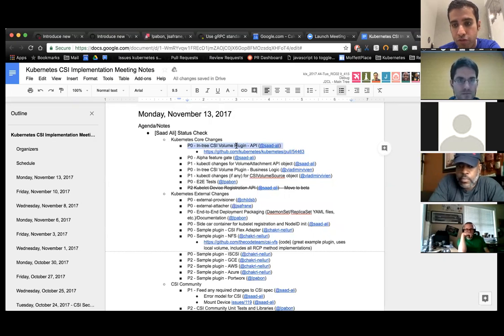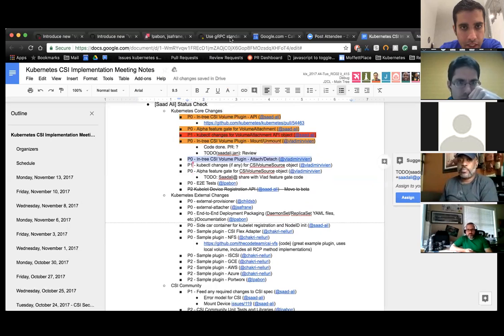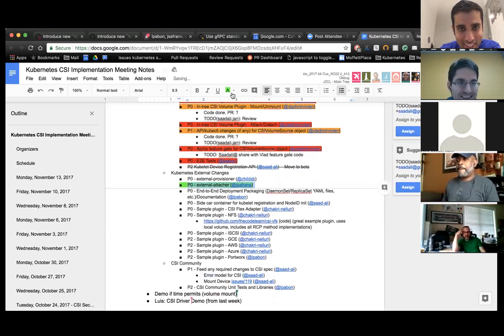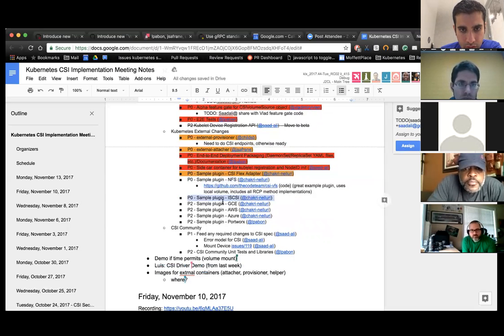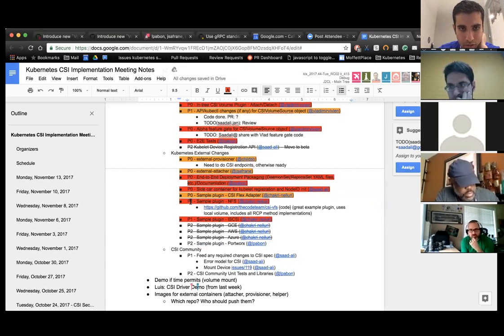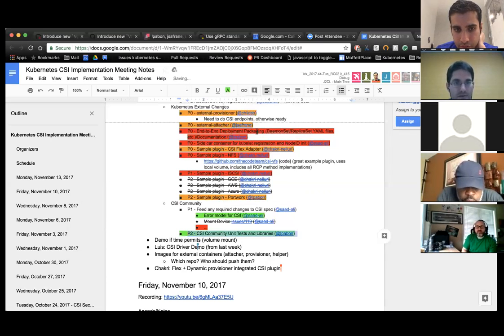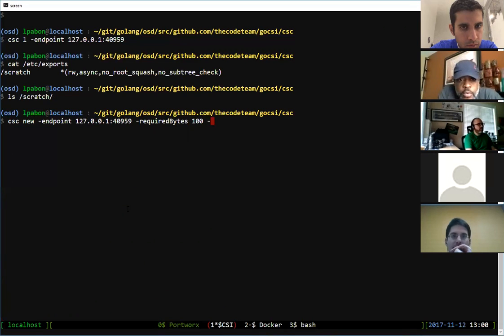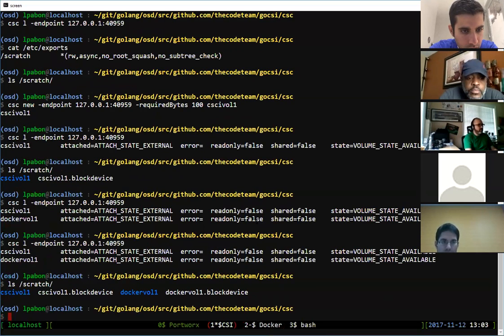Kubernetes SIG Storage - CSI Implementation Workgroup 20171113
Meeting of Kubernetes Storage Special-Interest-Group (SIG) Workgroup for Container-Storage-Interface (CSI) Implementation - 13 November 2017